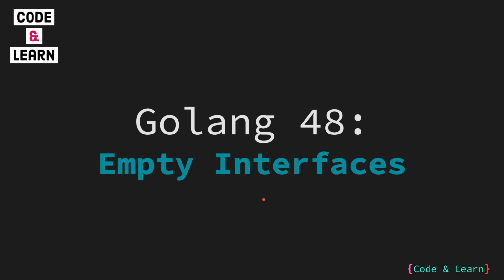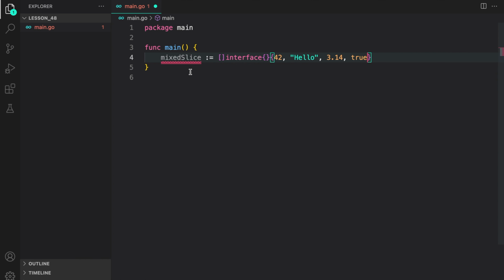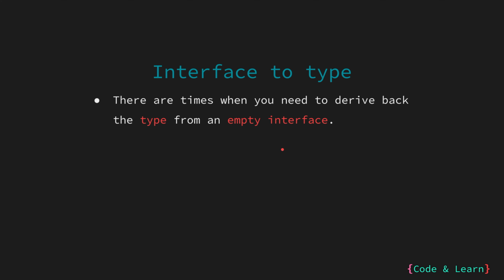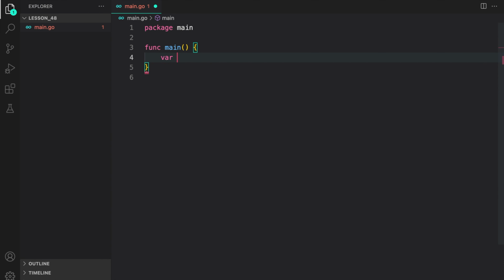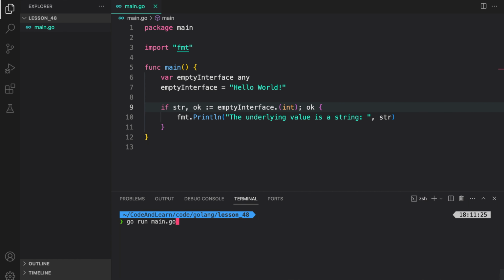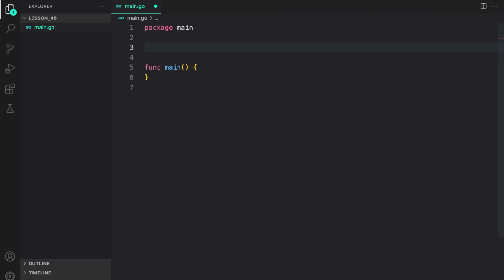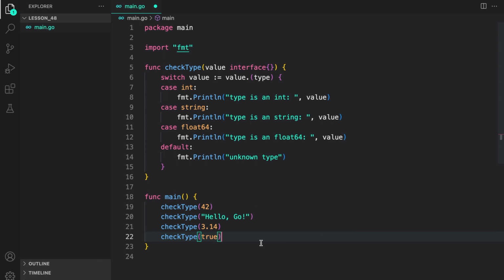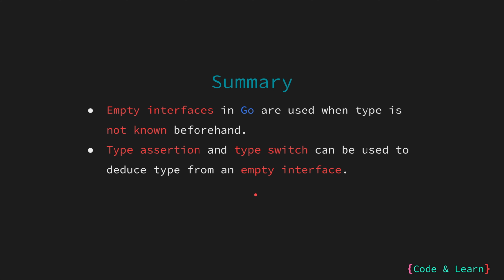Go's Empty Interfaces, Type Assertions, and Type Switch: Explained with Code Examples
🔍 Video Overview:
Hello Everyone! Welcome to tutorial 48 of our GoLang course. In this tutorial, we will cover empty interfaces along with type assertions and type switch.